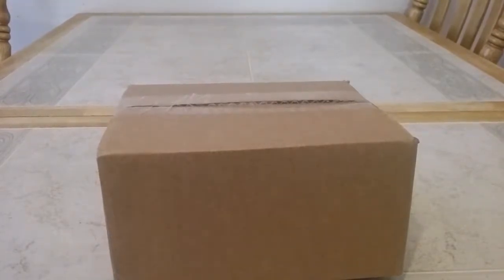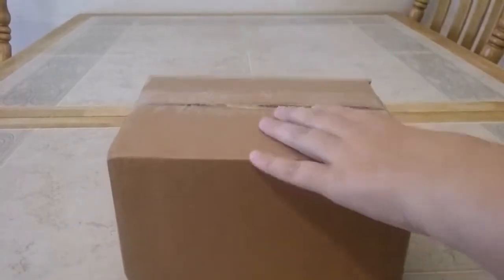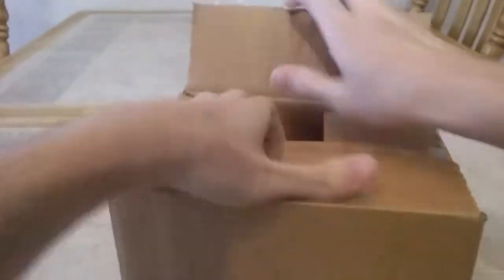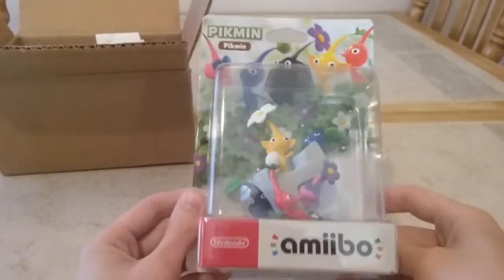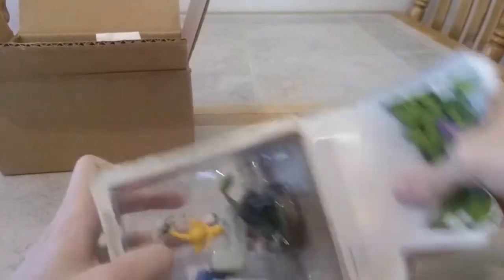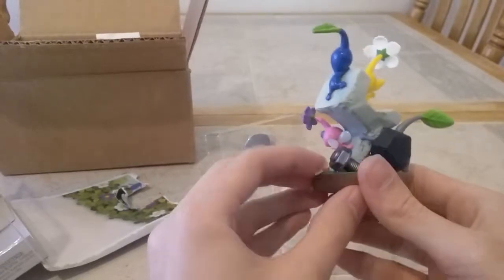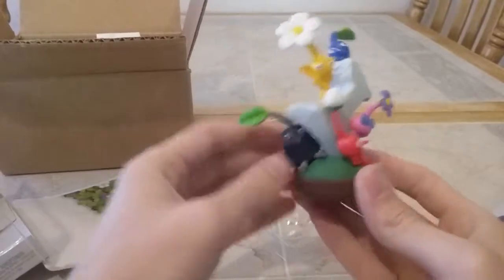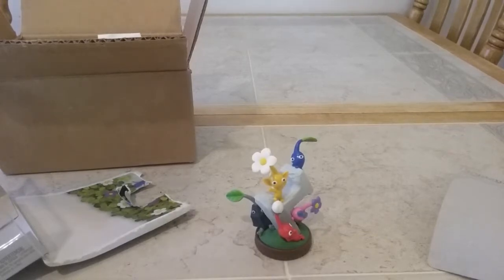Special Unboxing Video